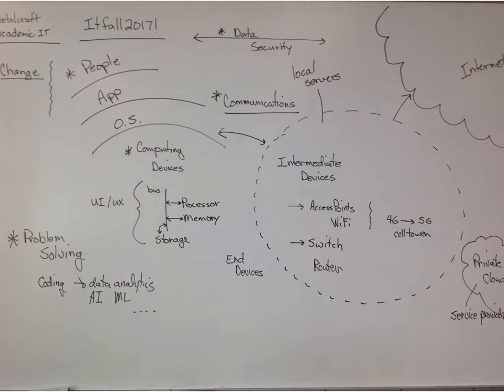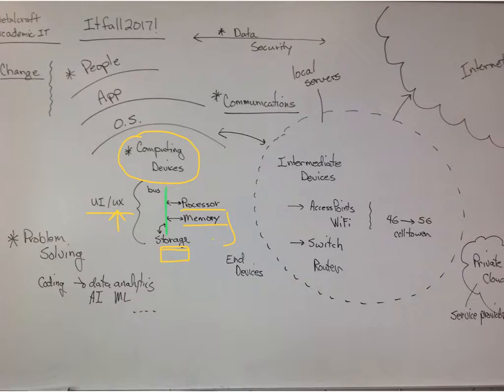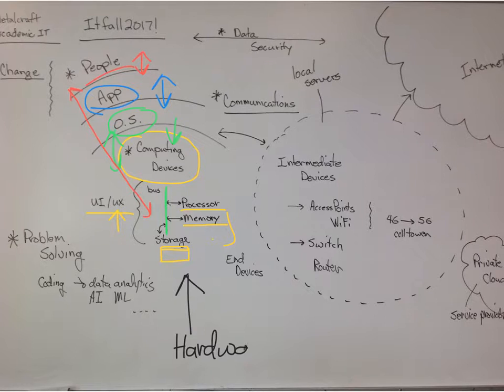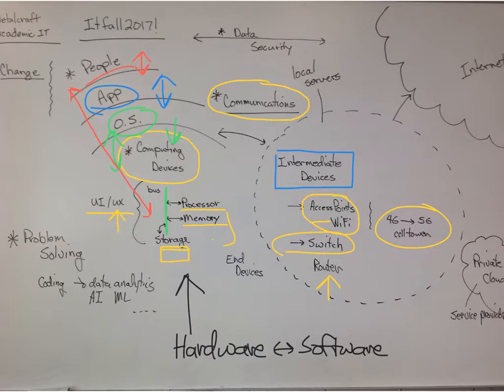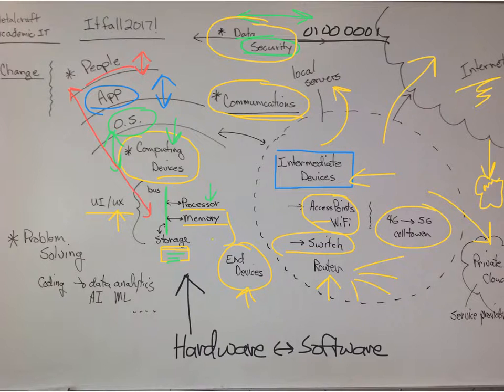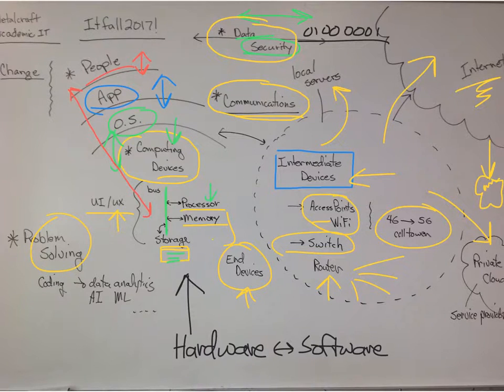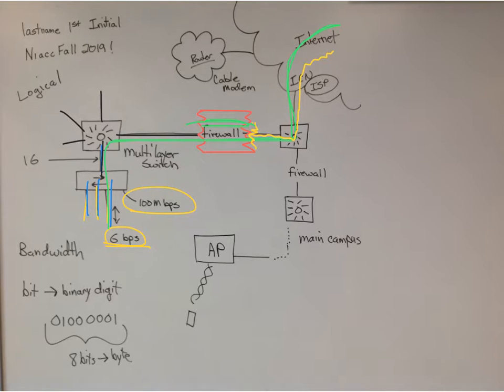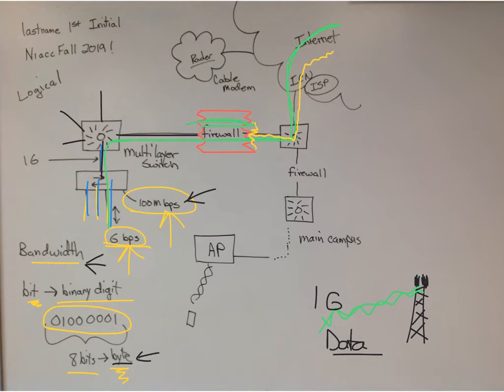NET-142 WBR-F19 8-27 D1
Introduce basics of communication, overview of IT program at NIACC,  and current Academic IT layout.